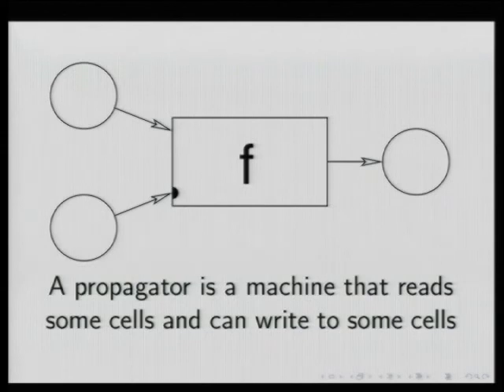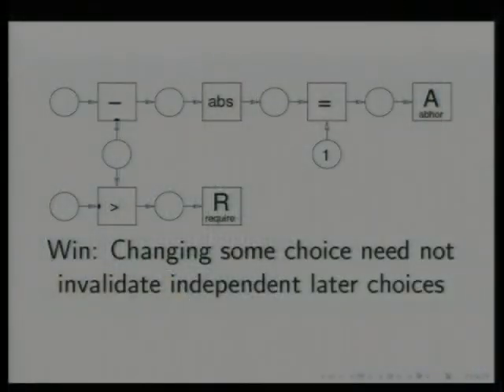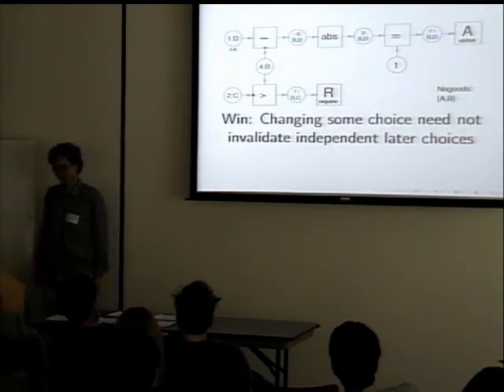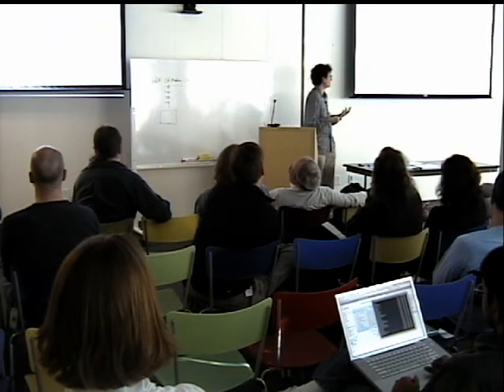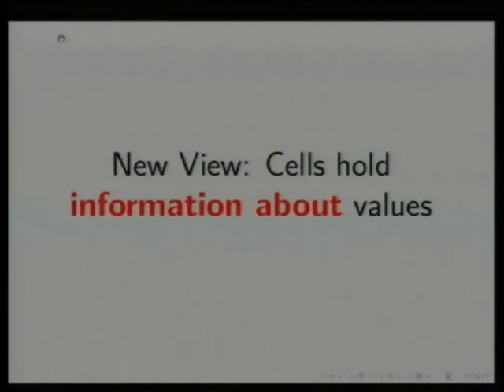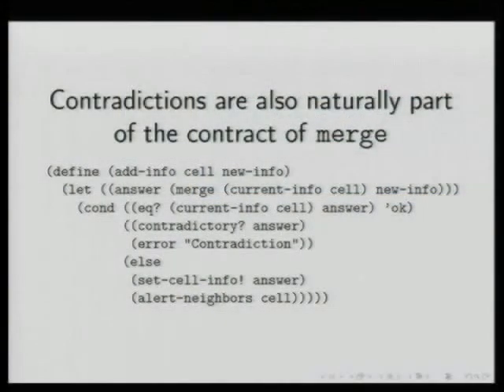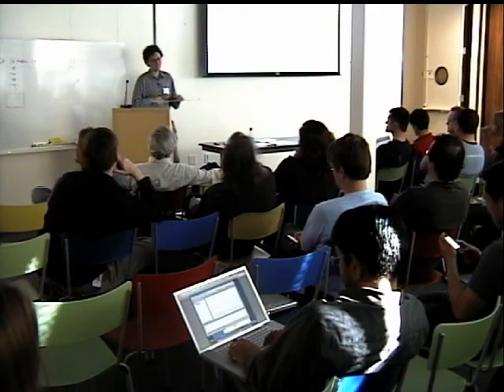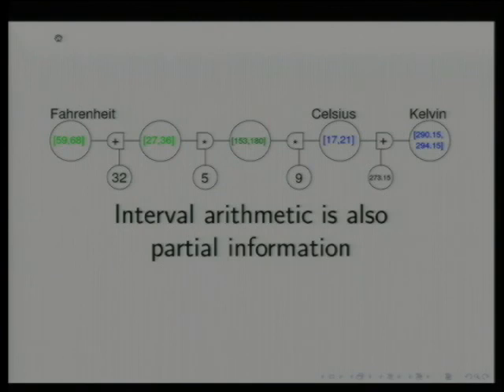Part 08 - Gerald Jay Sussman - Adventures In Advanced Symbolic Programming